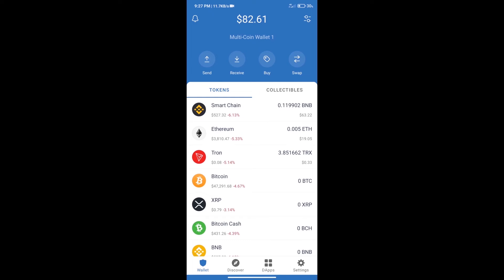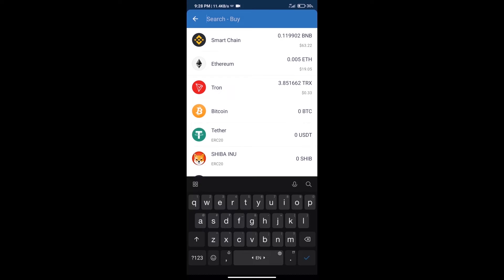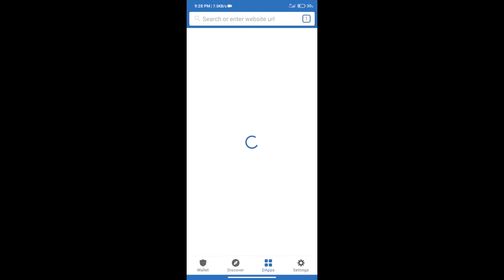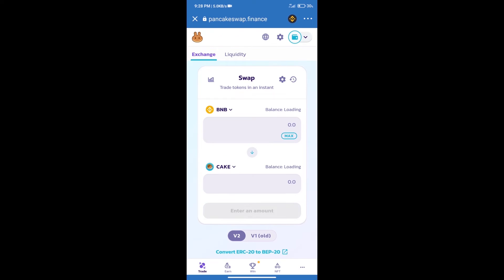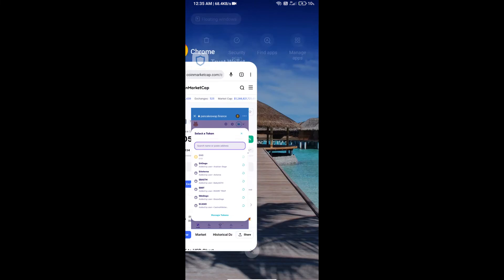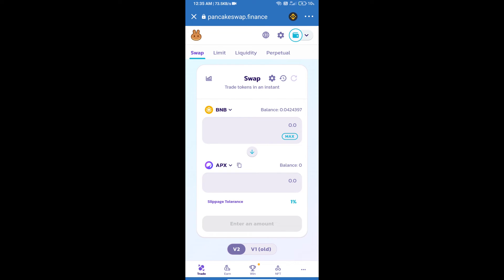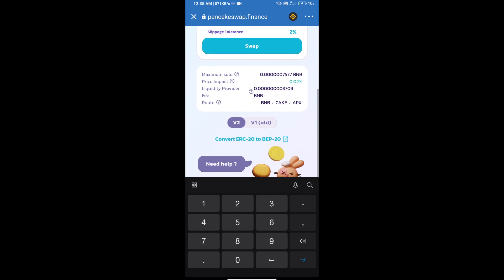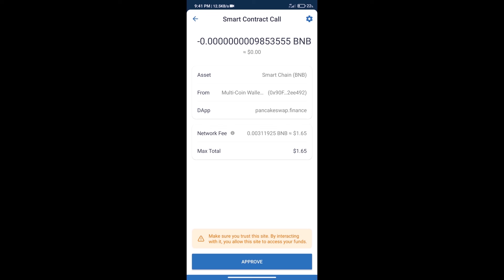How to Buy APX Token (APX) Using PancakeSwap On Trust Wallet OR MetaMask Wallet